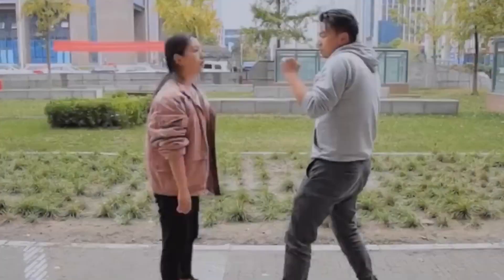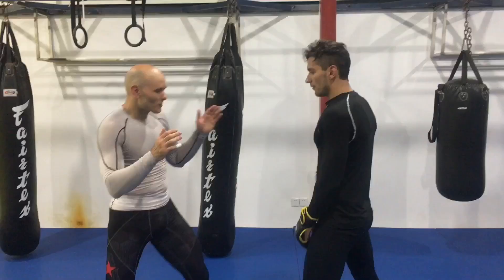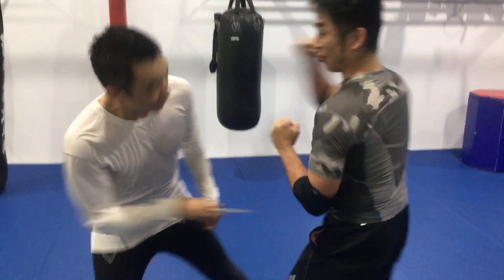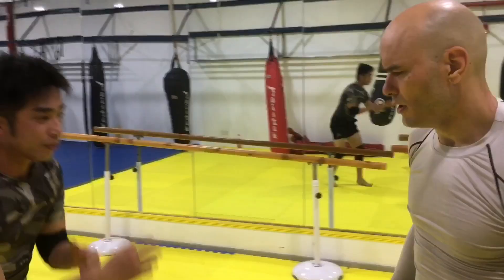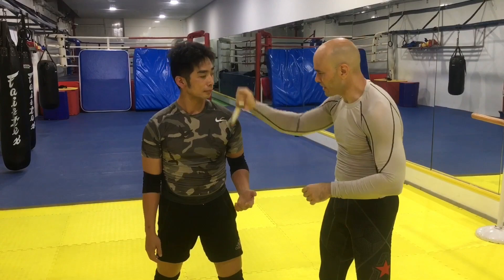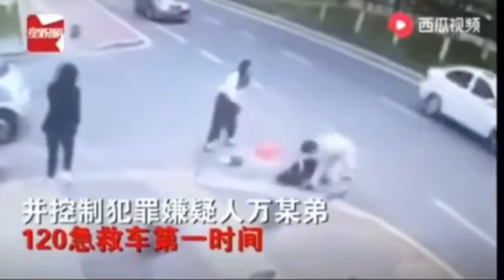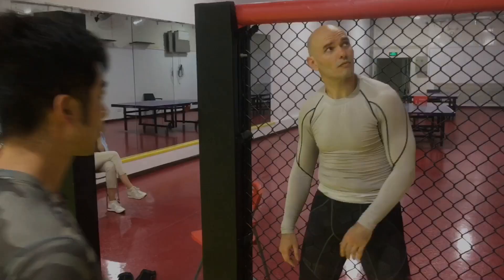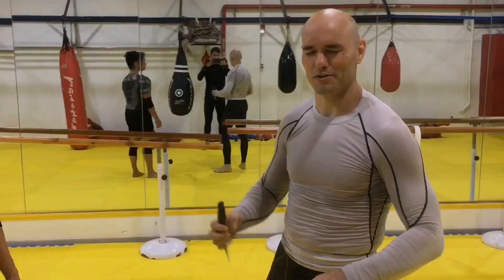#14 MMA Fighters Try Women’s Self Defense Techniques: arm lock takedowns & knives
Episode #14 of MMA Fighters Try Women’s Self-Defense explores two related techniques popular among self defense instructors: using a shoulder lock as a takedown to stop a punch or a knife attack. But how do these techniques work out when the training partner doesn’t cooperate? This time we do a blind study. New student Ali plays the role of the attacker without having seen the self defense technique the rest of us try to use against him. Ali is even nice enough to throw his punch in super slow motion to give us a fighting chance.

In the second half of the video, we evaluate another self defense technique that claims a similar set up can easily defend against a knife wielding assailant. When there are rubber knives to be tested in combat, you know that Jourdan Chow isn’t far behind.